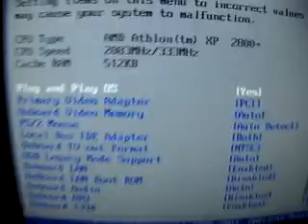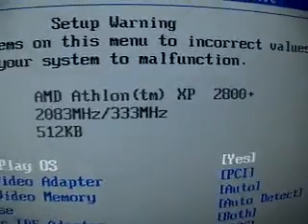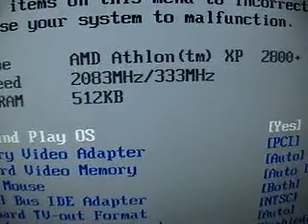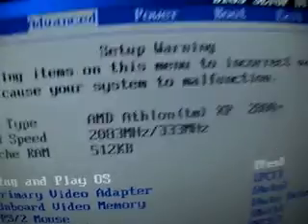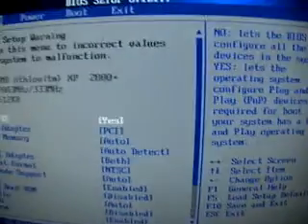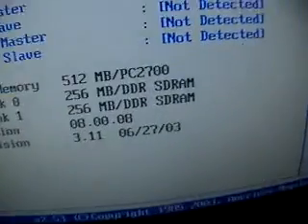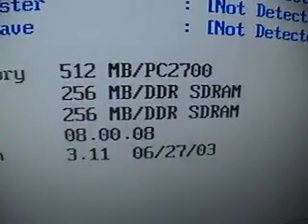A7NBX-LA w/ AMD 2800+ CPU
Complete setup w/ Memory CPU heatsink fan and board.
Firewire, USB network and onboard video